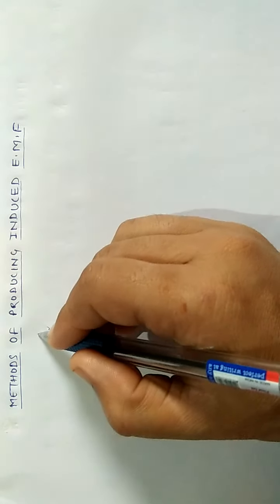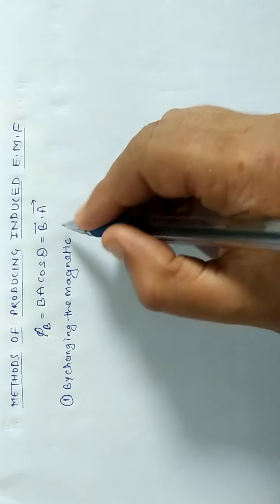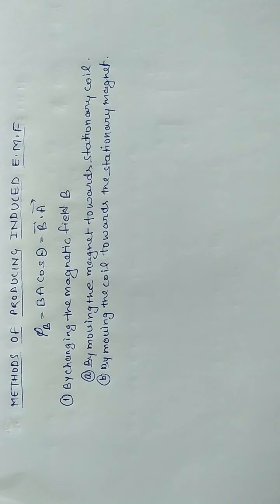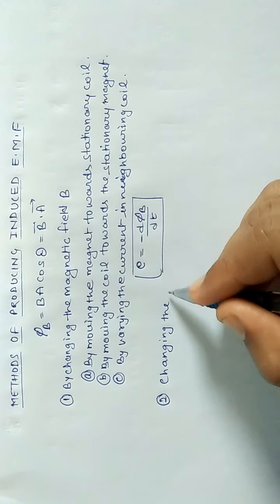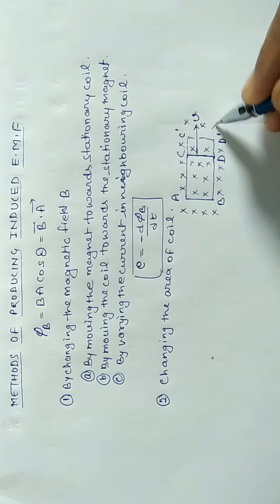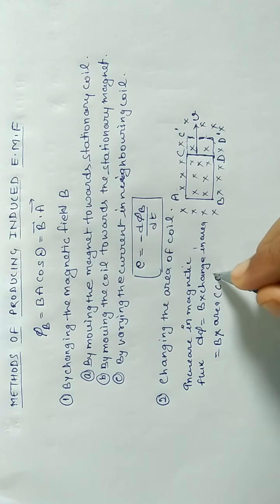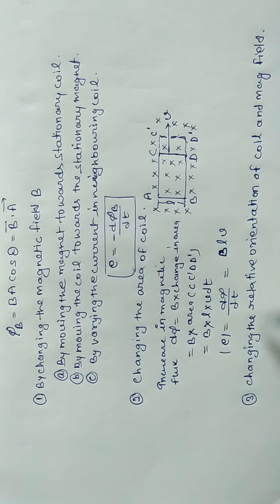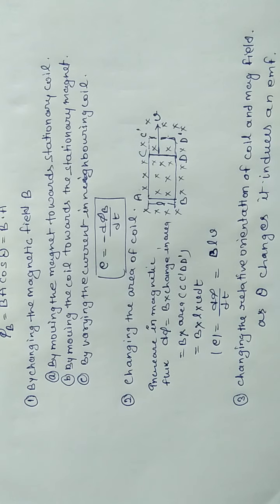Methods of producing induced emf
Physics Class XII Ch 6 Electromagnetic Induction